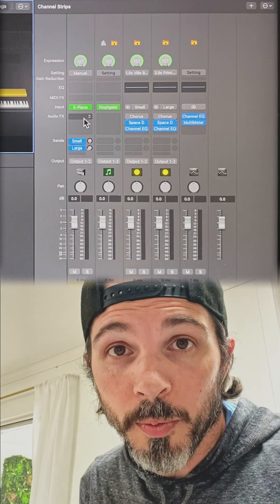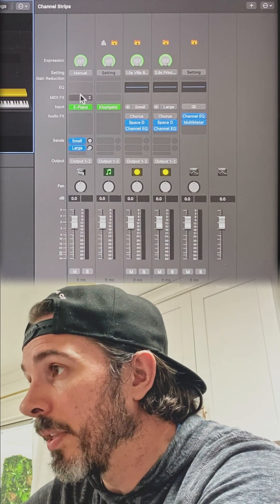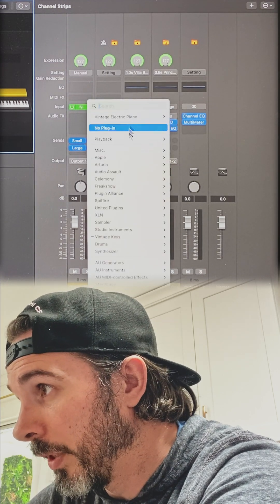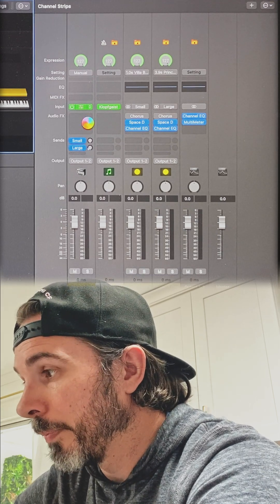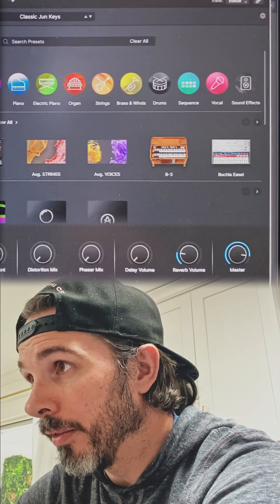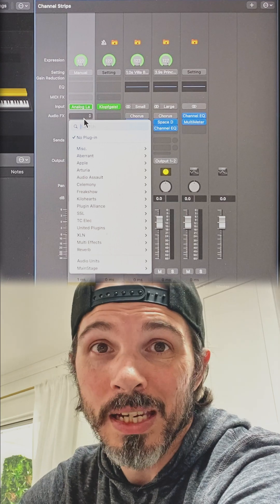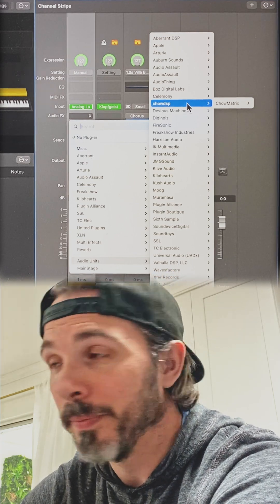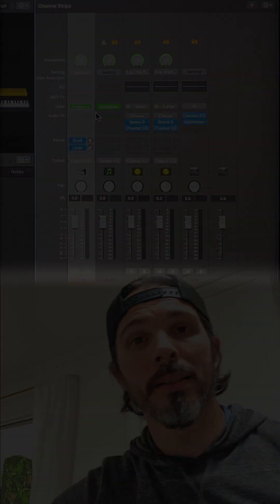Loading Arturia Analog Lab in Apple's Mainstage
In this video I quickly demonstrate how to load Arturia Analog Lab VST (or any other VST) on a channel in Apple's Mainstage so that you can add fx plugins in the signal chain.